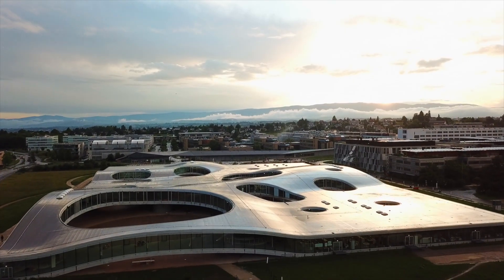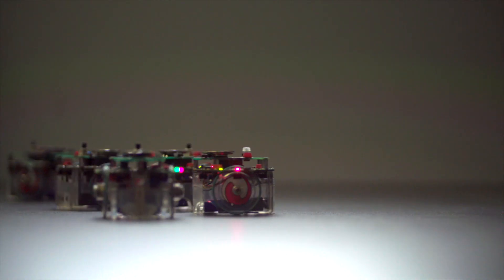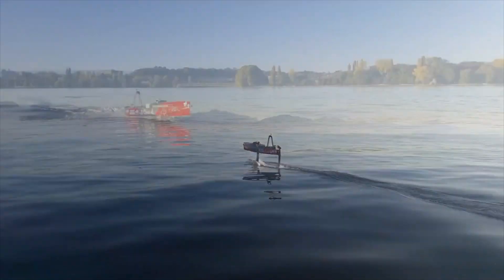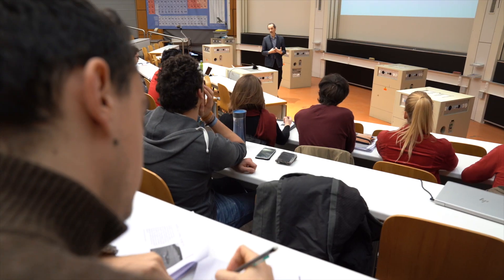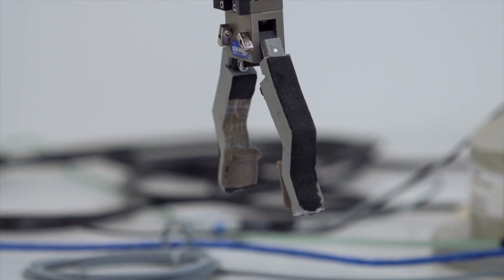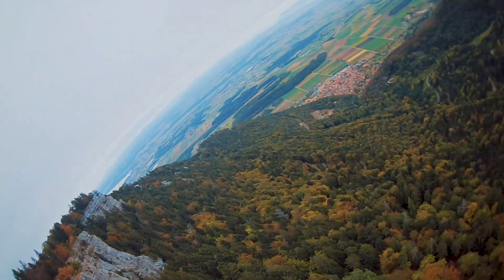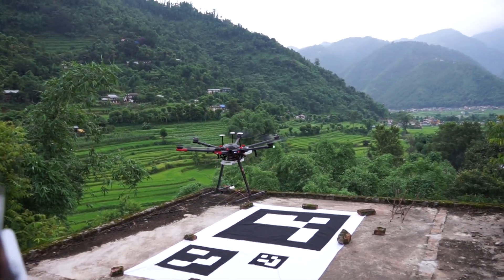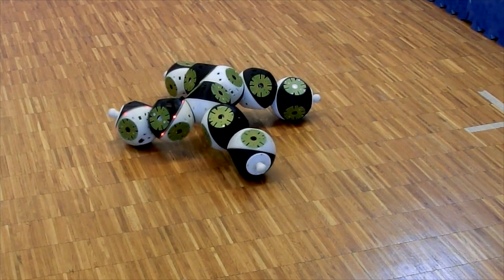Robotics at EPFL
The Master of Science in Robotics is hosted by the Institute of Microengineering.